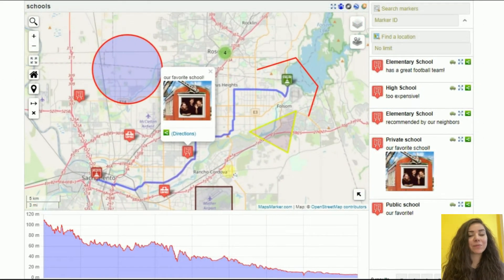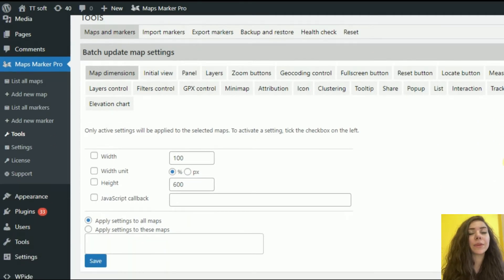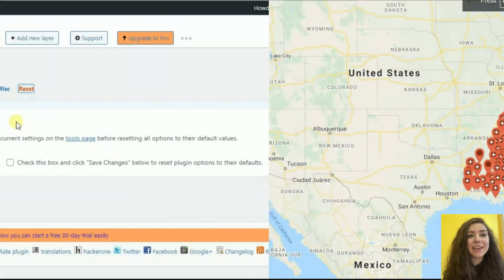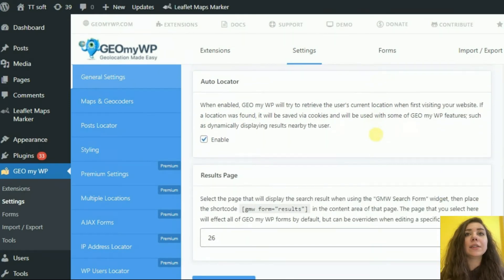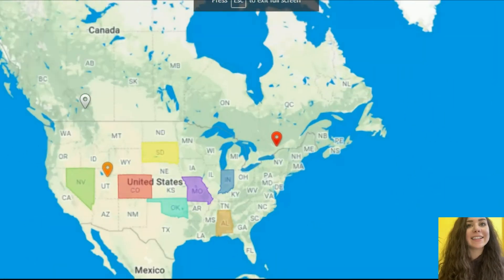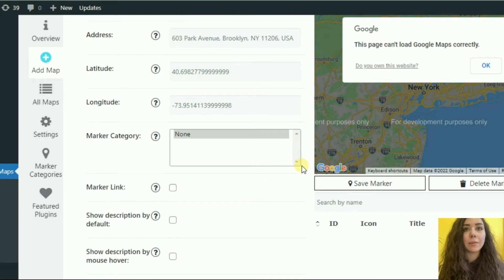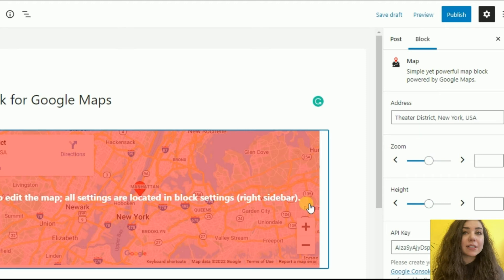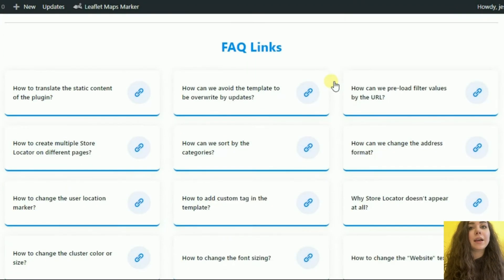5 Best Google Maps Plugins for WordPress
Website is much more useful with a map🗺️
Why not provide your WordPress audience with the best digital map experience🤔
Our team has made a list of the Top 5 Best Google Maps plugins🔝
📽️Watch the video and learn why to choose them.

Share your favorite spots with this easy-to-use plugin.

With the help of GeoTagging tool build a location-based website.

This is the perfect plugin for tourism operators and bloggers.

Improve your page load-time with this map plugin.

Have fast access to all the best stores in your local area.

⌛Timestamps:
00:00 Intro
00:20 Maps Marker Pro
03:35 GEO my WordPress
06:35  Easy Google Maps
09:14 Map Block for Google Maps
10:30 Store Locator Plugin

🤗Hope this video will help you to find your WordPress perfect map plugin!